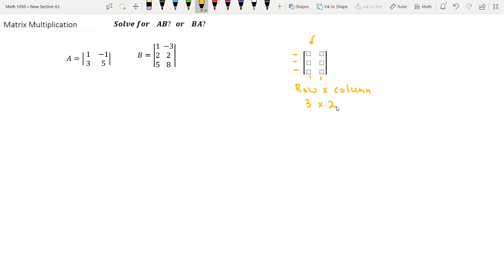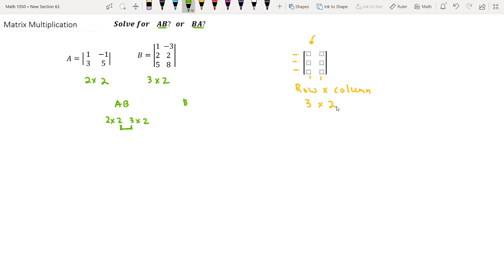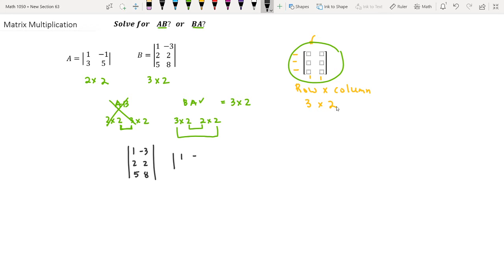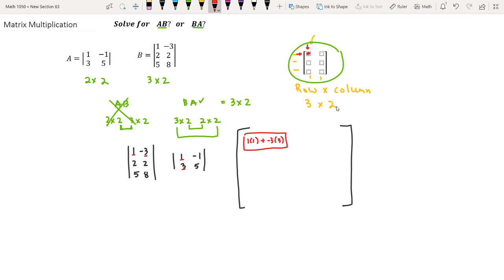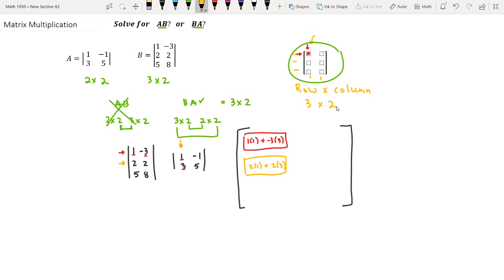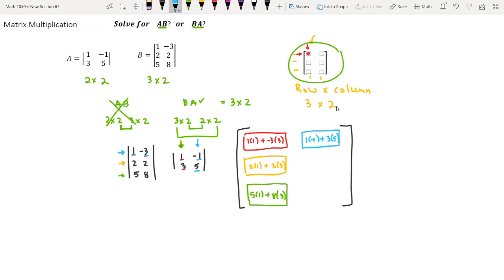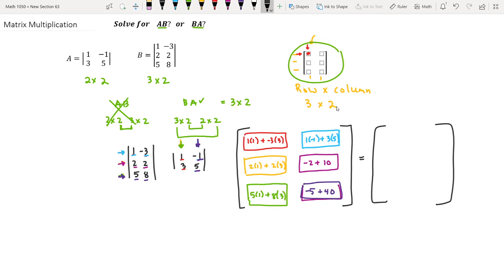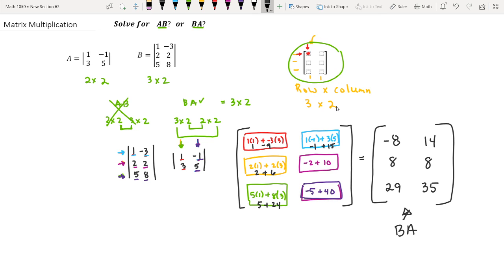Multplying Matrices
Learn how to multiply matrices together